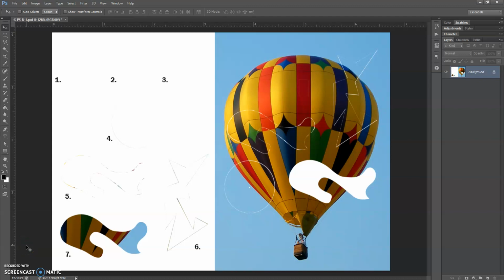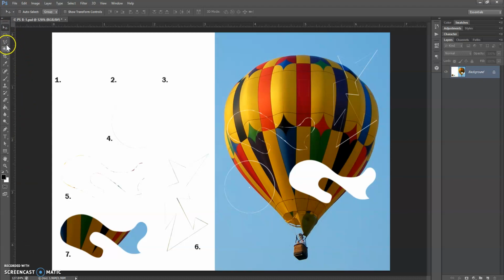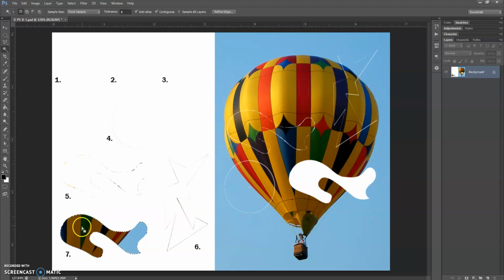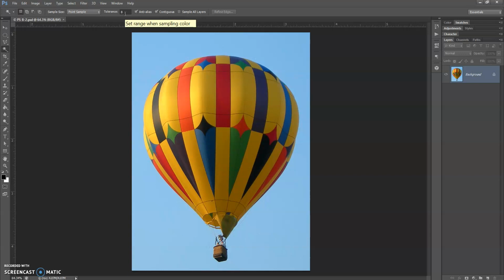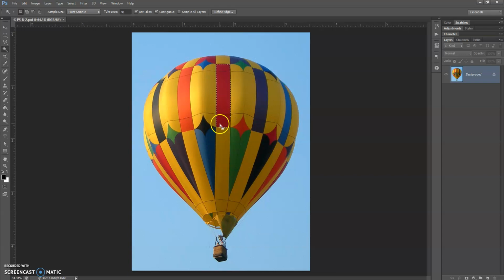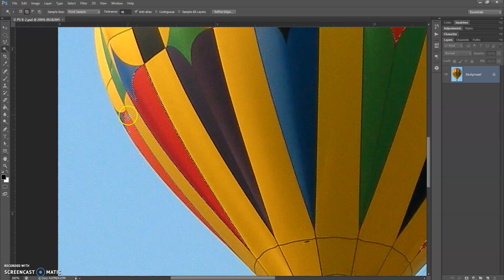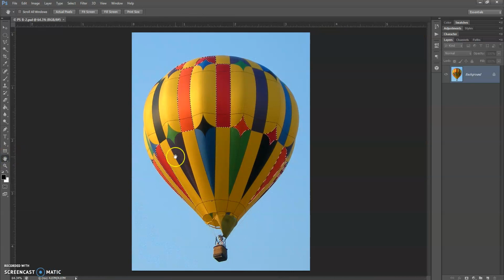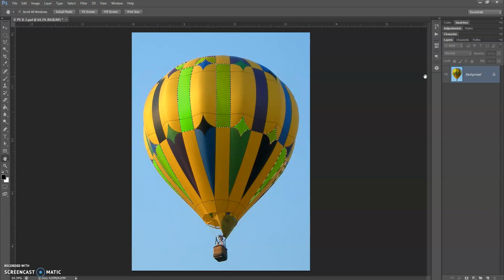Photoshop B4-Magic Wand Tool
Yearbook 1